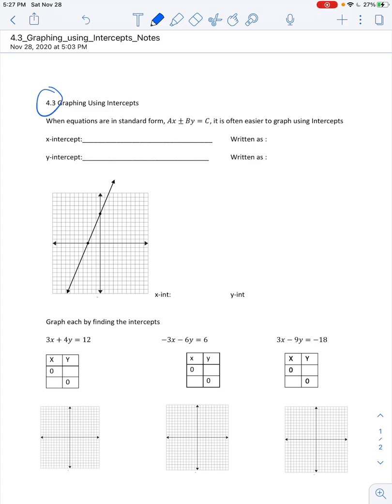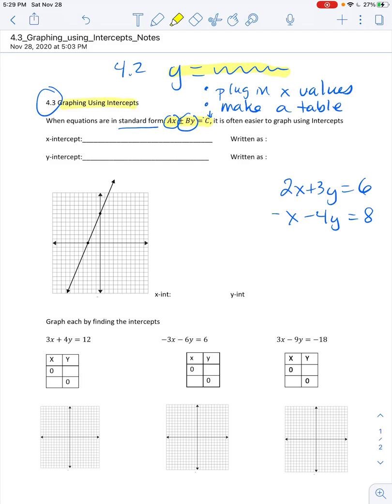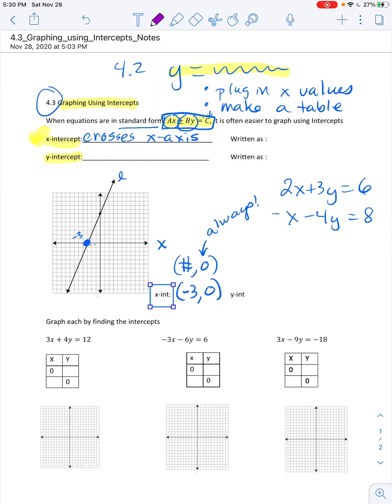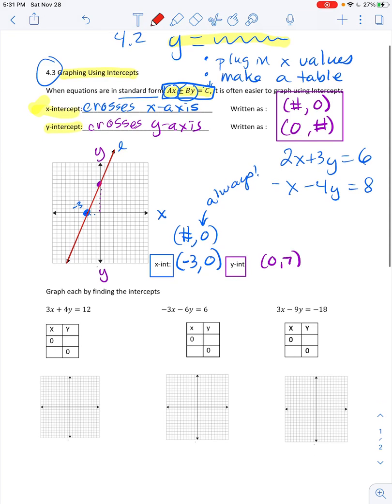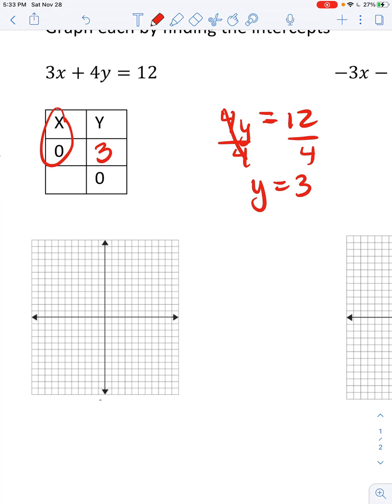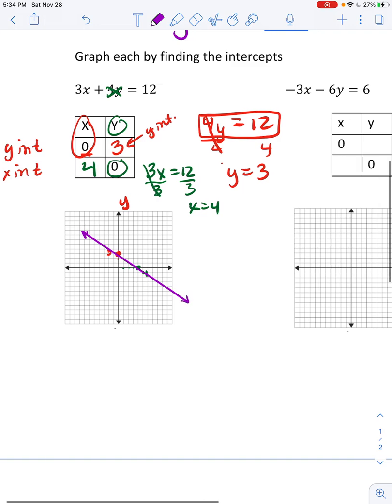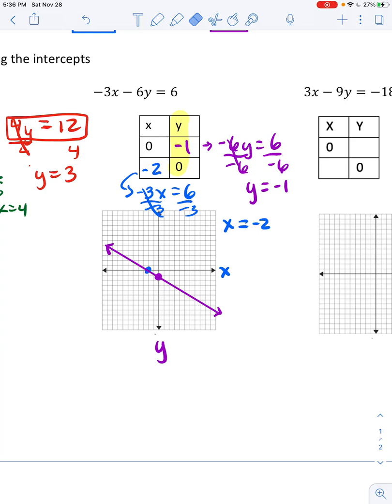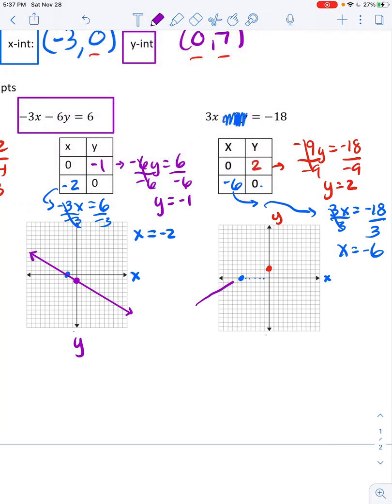4.3 Graph Using Intercepts